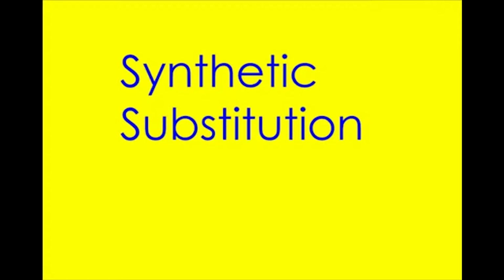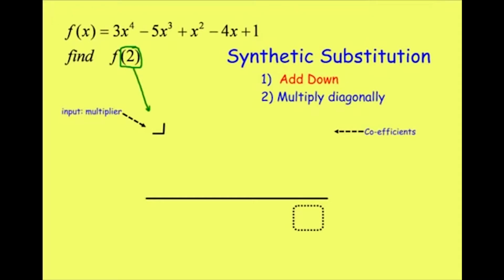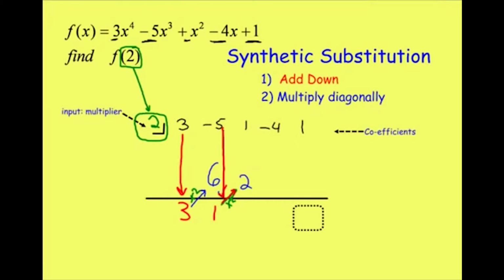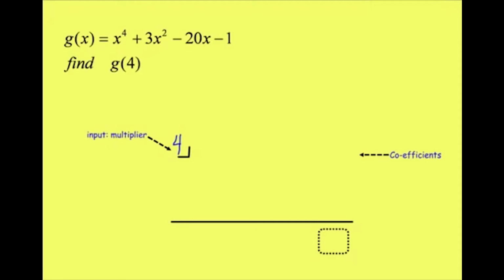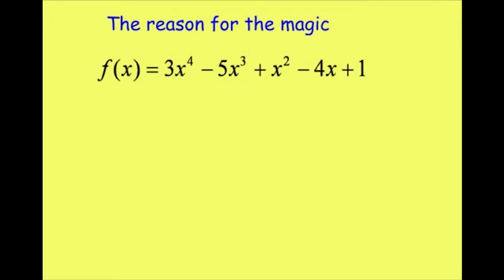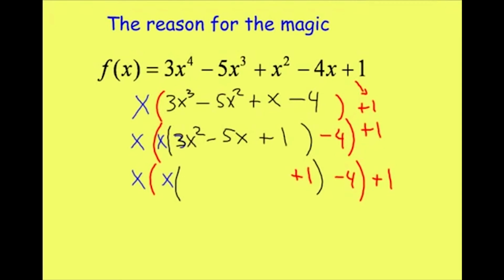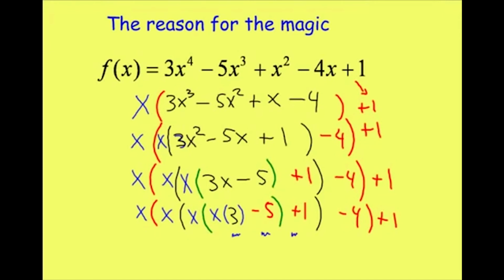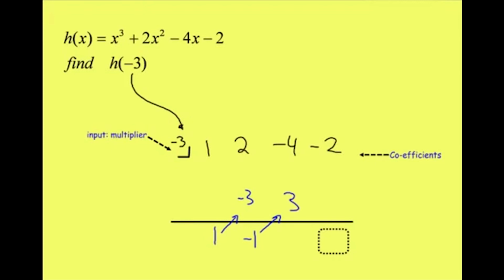Algebra Synthetic Substitution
Explains how to perform Synthetic Substitution.  Also explains the magic of how it works.